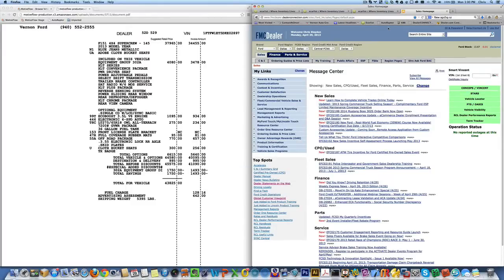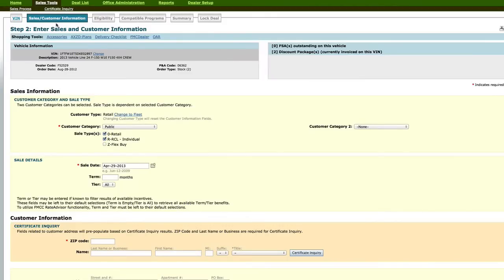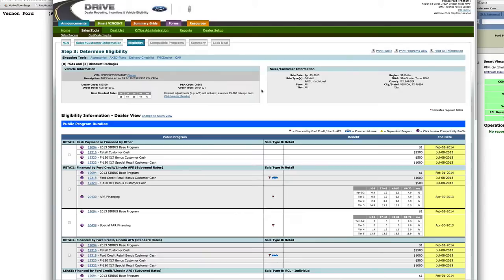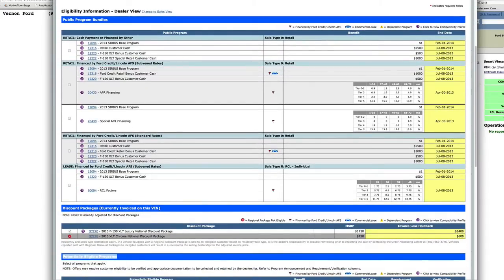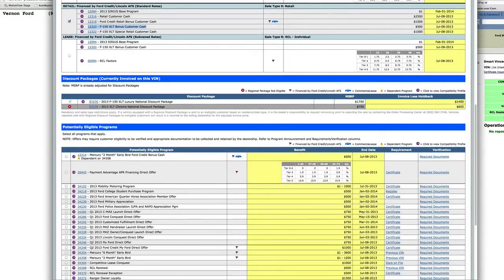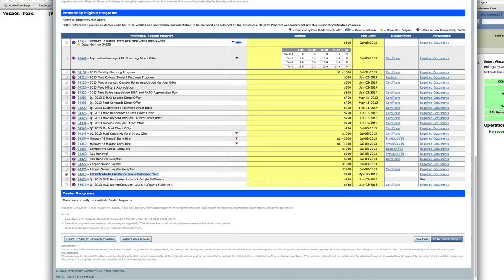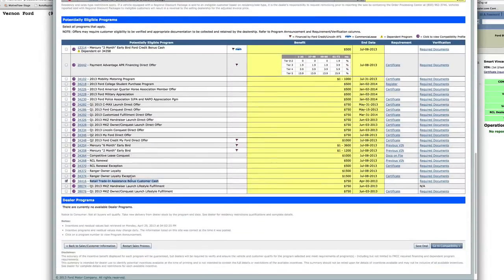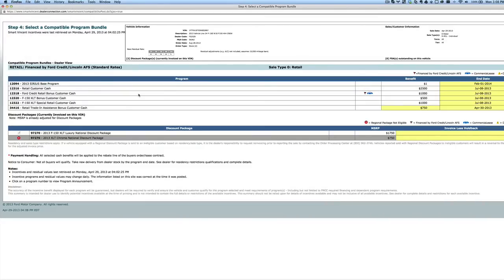Ford Rebate Tutorial 04292013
Ford Rebate Tutorial